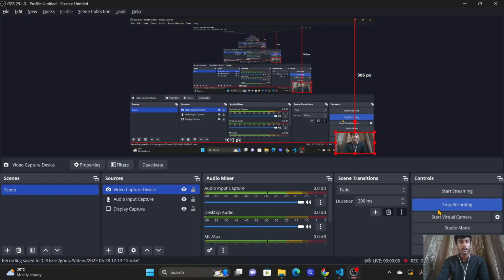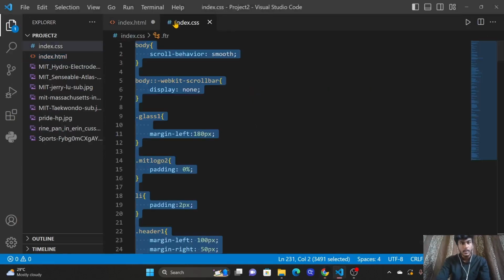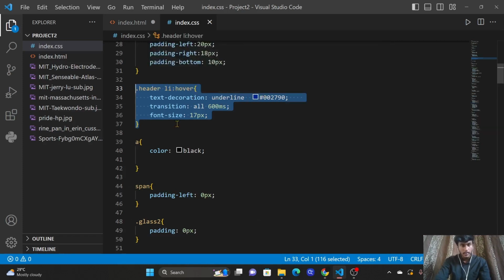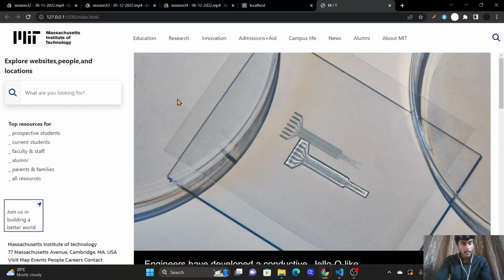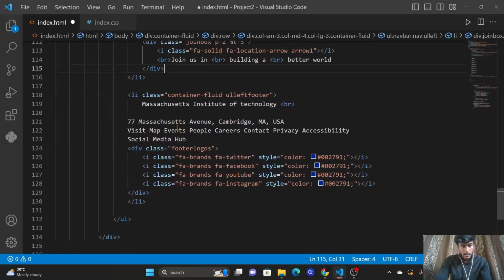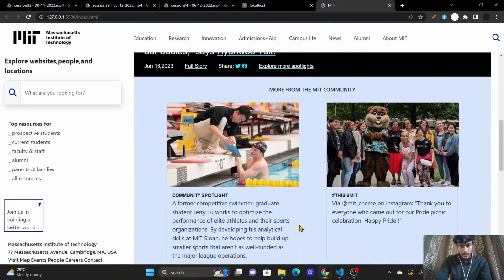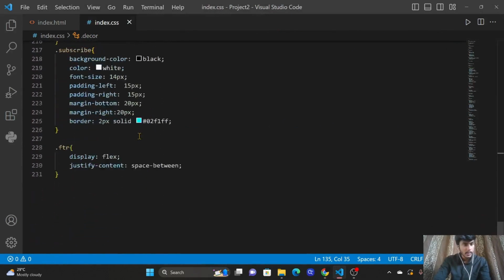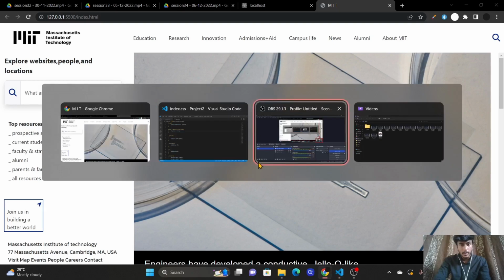MIT Landing Page using HTML, CSS | Full Stack Web Development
Watch the talented interns recreate the MIT Landing Page using HTML and CSS in this amazing GoCinQ Int-Earn-Ship project!

Starting with the setup in Visual Studio Code, Gourav, a member of the team Bug Brawlers, takes you step-by-step through the construction of the MIT Landing Page. They showcase how to efficiently incorporate essential HTML elements and style them using CSS.

Time Stamps:

0:00 Introduction
0:20 Landing Page
0:40 How to link CSS file
0:50 Code Explanation